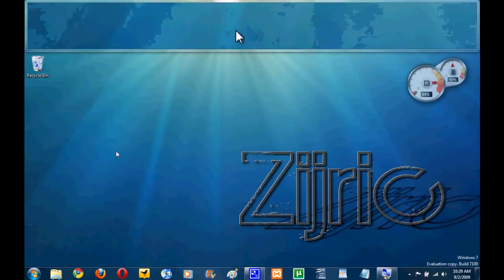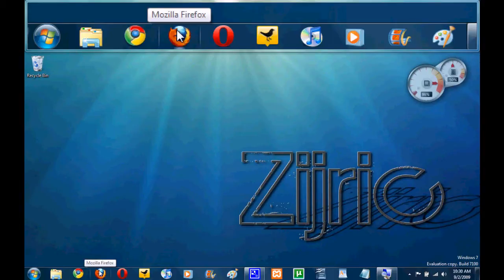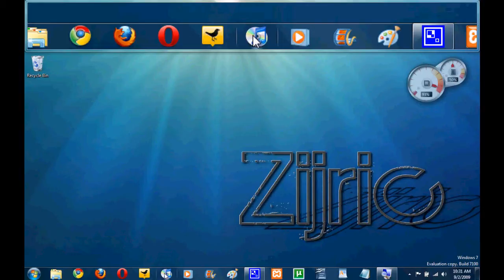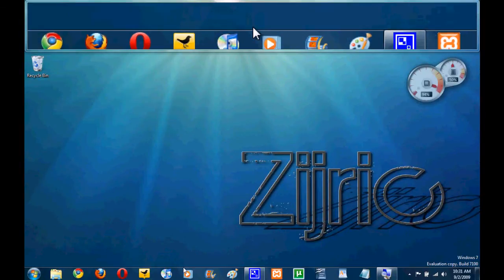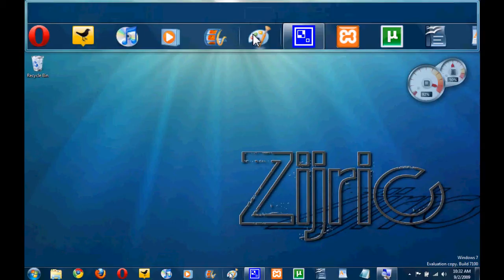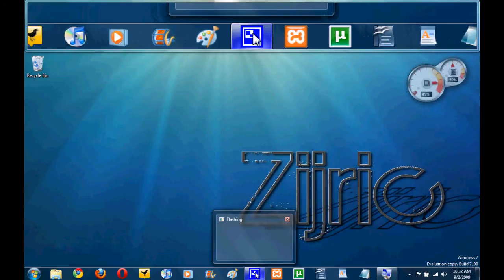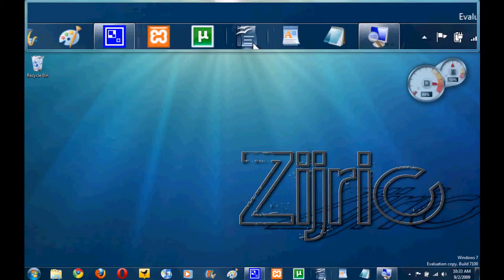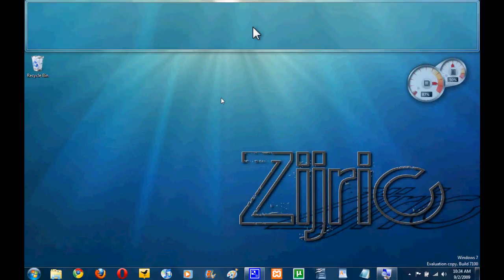What's On My Taskbar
After seeing tons of "What's On My Dock" videos, now that I've started using Windows 7 I realized that I could do the same with the new Taskbar, which functions similarly to the Mac dock. So here it is, hope you guys enjoy!